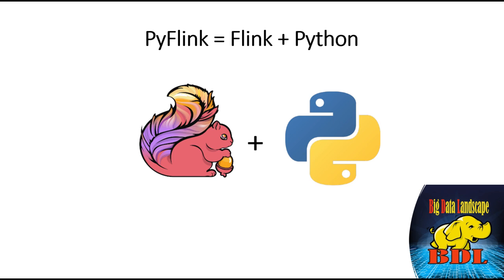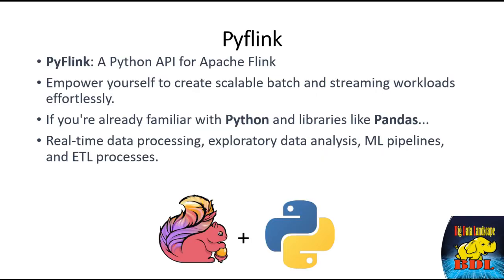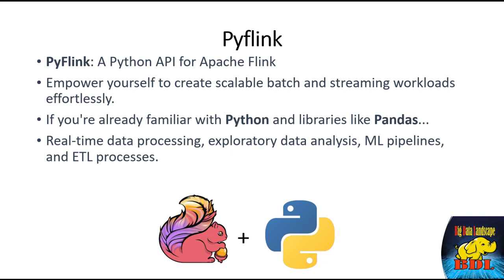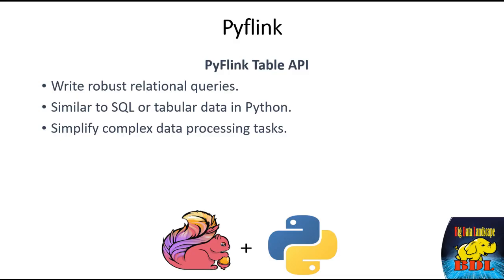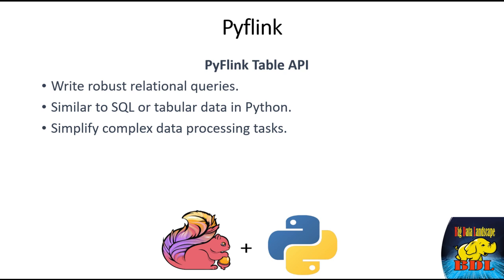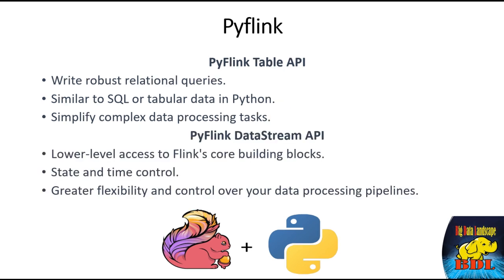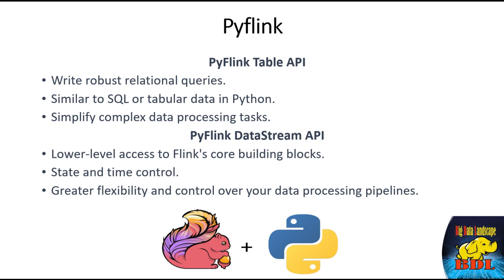PyFlink Introduction - Apache Flink with Python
Welcome to our PyFlink introduction video! In this tutorial, we'll take you on a journey into the world of Apache Flink with Python. PyFlink is an exciting bridge between the power of Apache Flink and the simplicity of Python programming, making real-time data processing more accessible than ever.

📋 What You'll Learn in This Tutorial:

An overview of Apache Flink and PyFlink
Why PyFlink matters for stream processing
Setting up your Python environment for PyFlink
A sneak peek at what's possible with PyFlink
How to get started with your first PyFlink project
🔔 Timestamps:
0:00 - Introduction
1:20 - What is Apache Flink and PyFlink?
2:30 - Why PyFlink Matters
3:15 - Setting Up Your Python Environment
4:20 - Exploring PyFlink's Potential
5:30 - Getting Started with PyFlink
6:45 - Conclusion

🔥 If you're ready to embark on your PyFlink journey and discover the world of stream processing with Python, make sure to hit that thumbs-up button and subscribe to our channel for more PyFlink tutorials and insights!

Let's dive into the exciting world of PyFlink together! Hit the play button, and if you have any questions or comments along the way, feel free to drop them in the comment section below. Happy streaming with PyFlink! 🐍🚀

🌟 Welcome to Big Data Landscape! 🌟

Explore the vast world of Big Data with us! 🚀

📖 Get lost in our Books:

"Big Data Architectures: The Definitive Guide to Designing and Customizing Scalable Big Data Systems"
📕 Kindle ebook
Article: "Real Time Big Data Streaming Analytics using Flink and Kafka"
🎓 Enroll in our Courses:

"The Ultimate Kafka 3 Real-Time Data Streaming Hands-on course"
"The Complete Reference Architecture for any Big Data System"